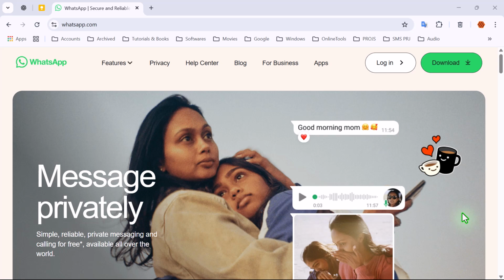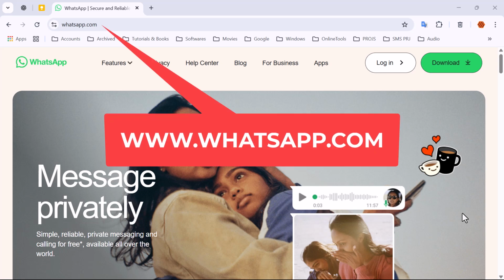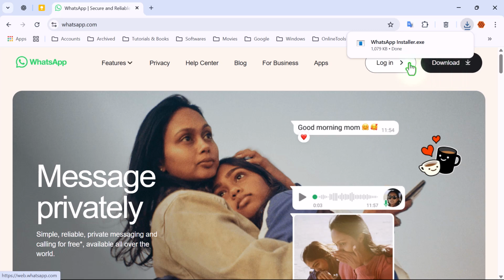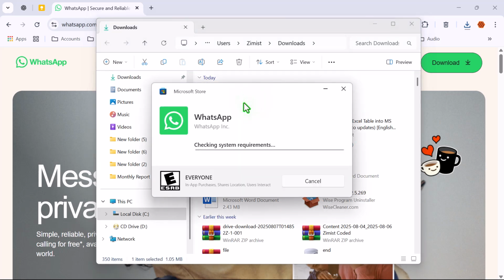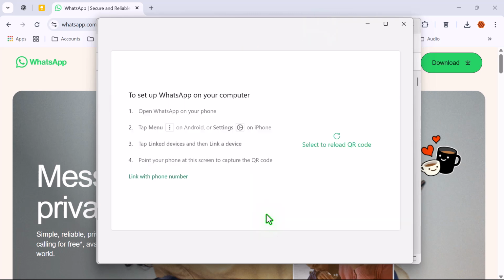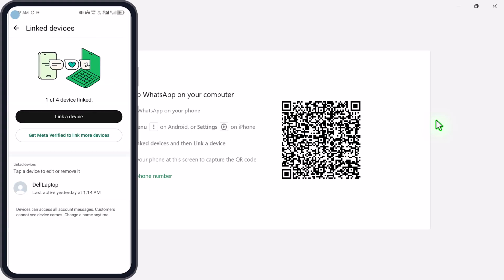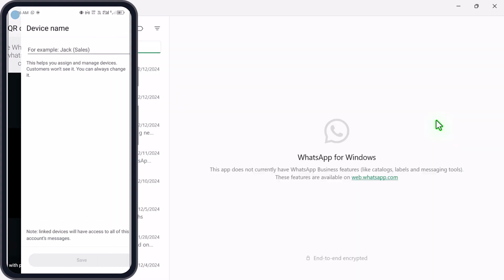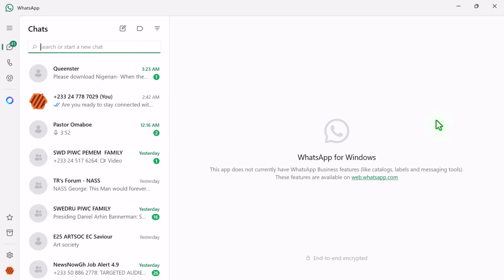Download & Install WhatsApp On Your Laptop Fast and Easy!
Want to learn How To Download and Install WhatsApp On Your Laptop Fast and Easy! In this tutorial, we'll show you how to download and install WhatsApp on your laptop in just a few easy steps. Learn how to access WhatsApp web and WhatsApp desktop app on your laptop and start chatting with your friends and family right away. Whether you're using a Windows laptop or a MacBook, we've got you covered. Follow along and get WhatsApp up and running on your laptop in no time!

Chapters
00:00 Introduction – WhatsApp on Your Laptop Made Easy
00:10 Downloading WhatsApp from the Official Website
00:26 Installing WhatsApp on Windows
00:48 Linking Your Phone with a QR Code
01:24 Chat, Call, and Share from Your Laptop